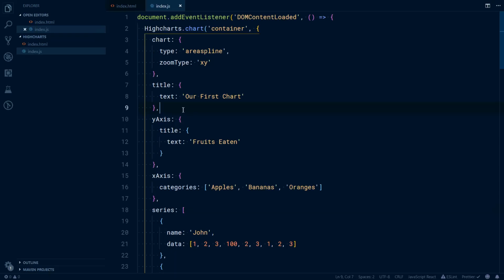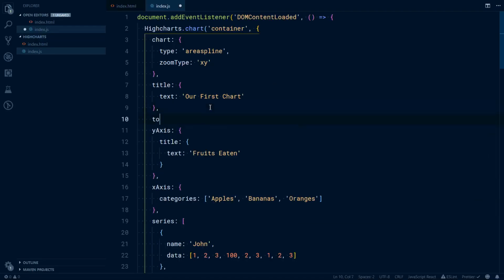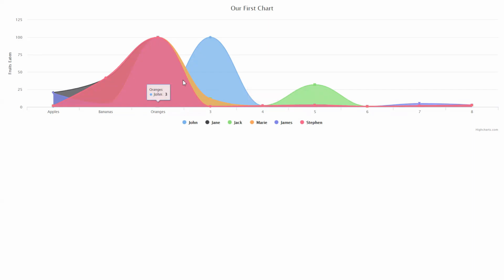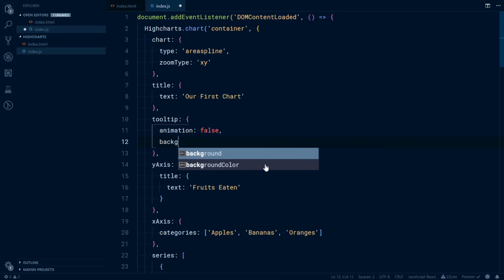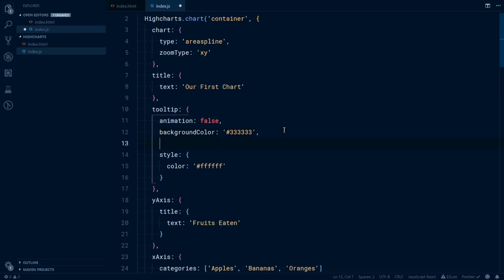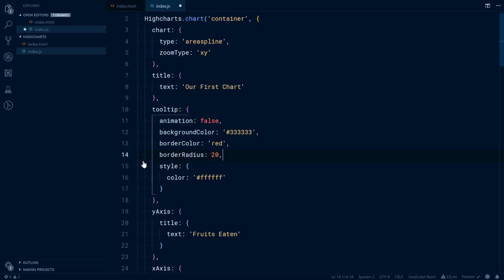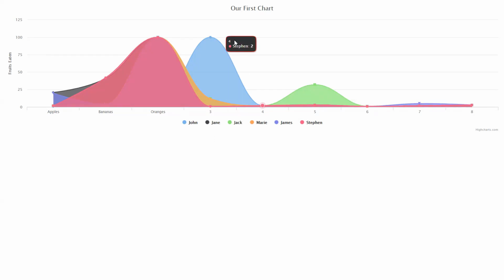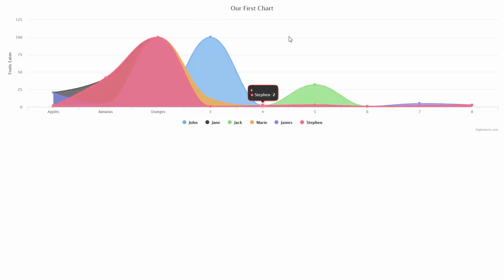Highcharts - Style Tooltips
Styling tooltips on highcharts library.